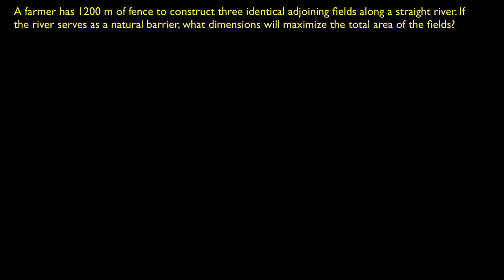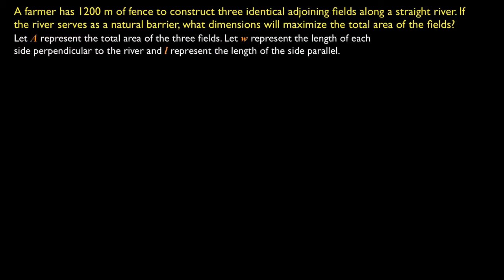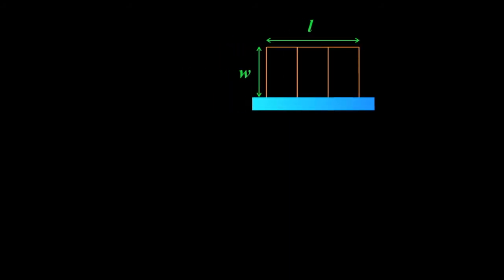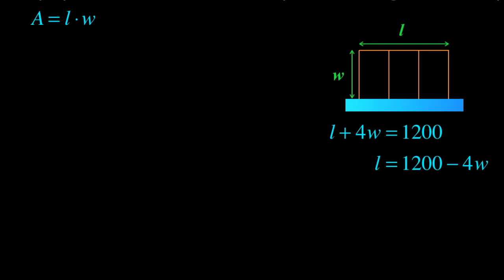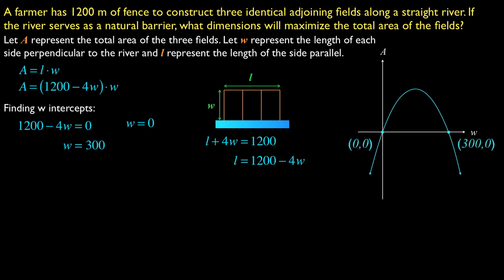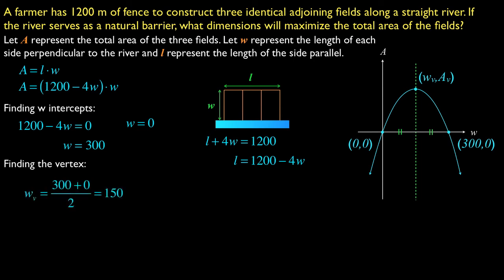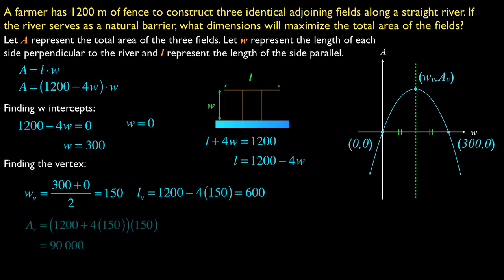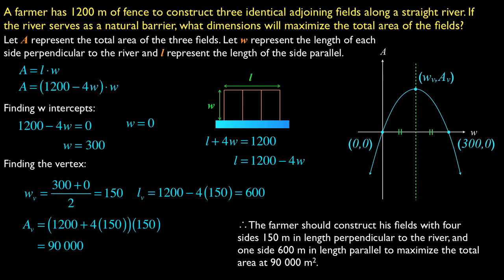mathtalk-quadratic area optimization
Optimizing area of a field for a fixed perimeter